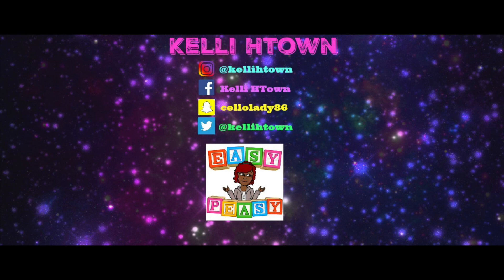Quick Contour and Highlight Tutorial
Products Featured:

BH Studio Pro Shade and Define Contour Palette - $10.99

BH Spotlight Highlight Palette - Original Price: $16.99
(This product is currently sold out, so sign up for the email notification letting you know it's back in stock!)

BH Classic Blush Palette - Original Price: $9.99